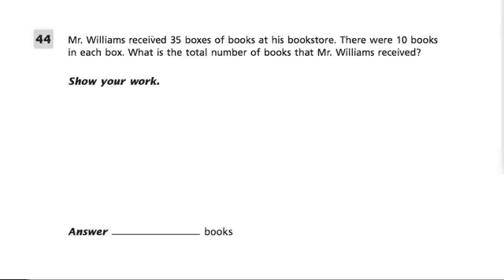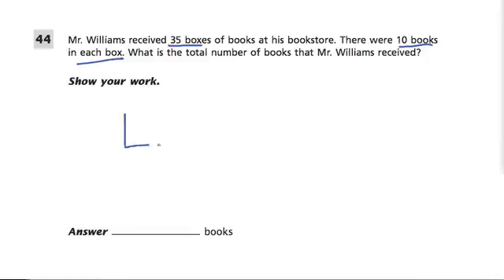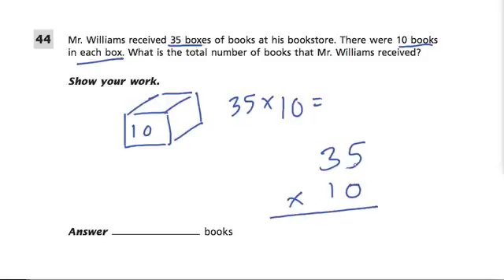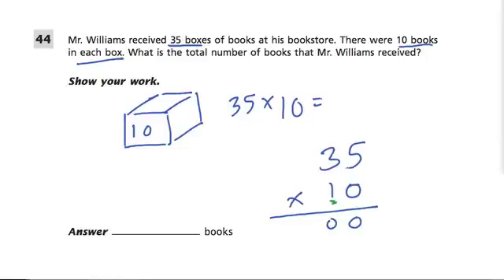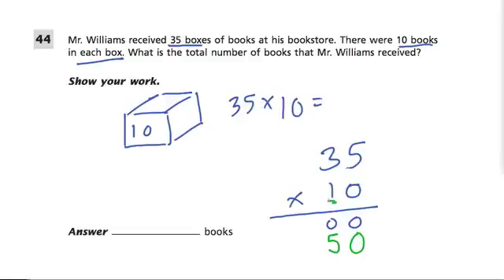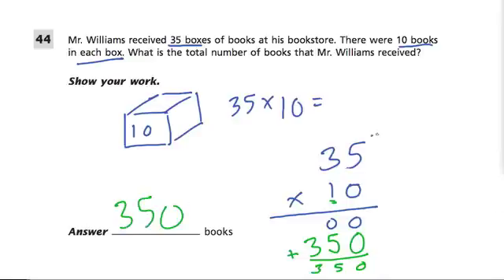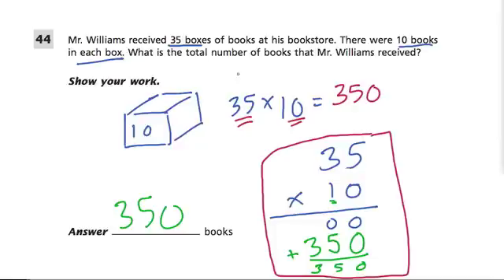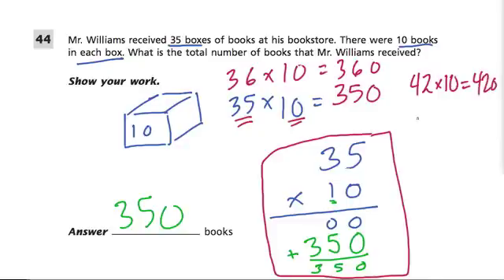Multiplication - Grade 4 Common Core Standards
practice with the concept of multiplication